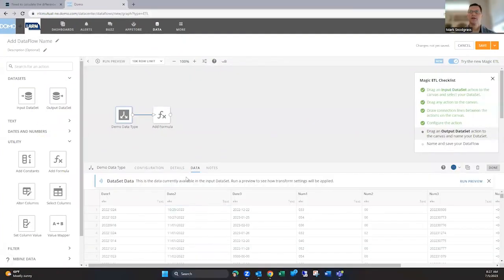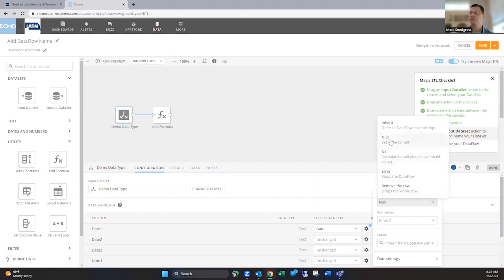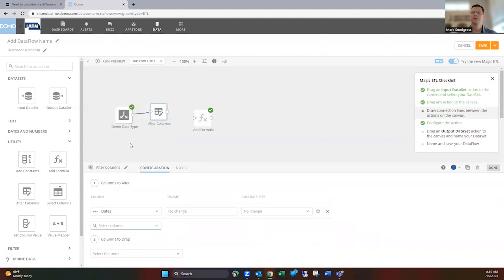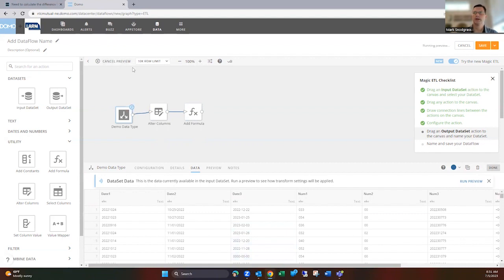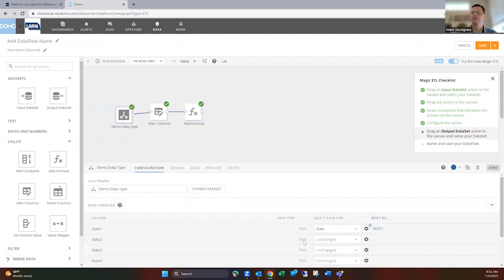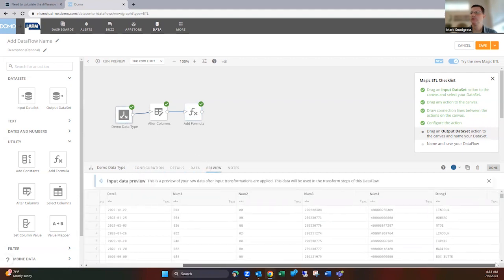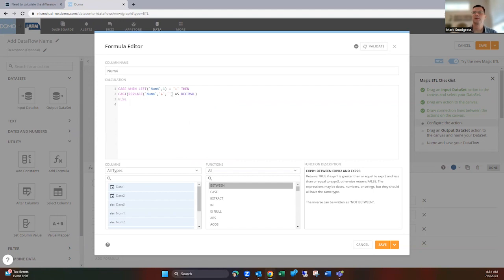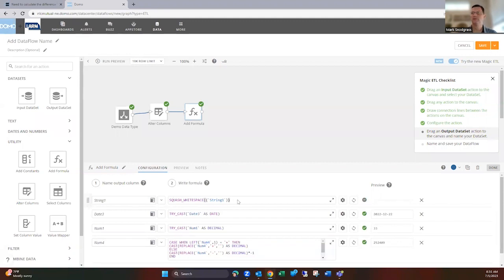Cleaning Up Bad Data In Domo using Magic ETL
Data that is brought into Domo from other sources will often not be in the correct format. Dates and numbers might be stored as text and difficult to use in card visualizations. In this video, I will walk you through how to convert data into the proper data type format using Magic ETL.